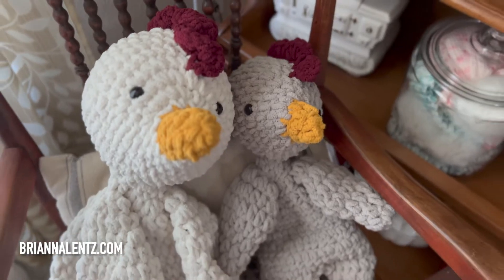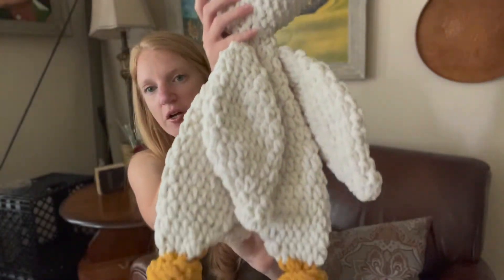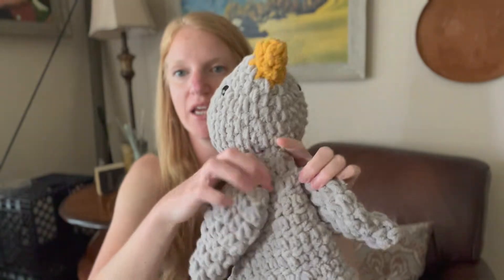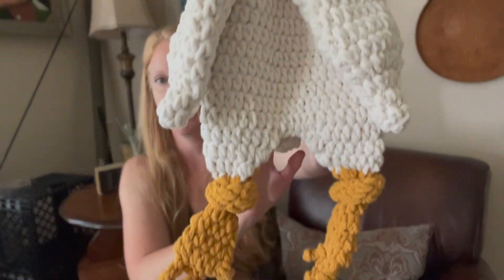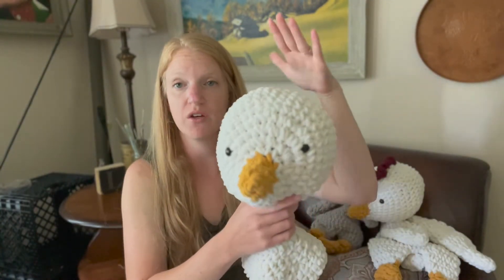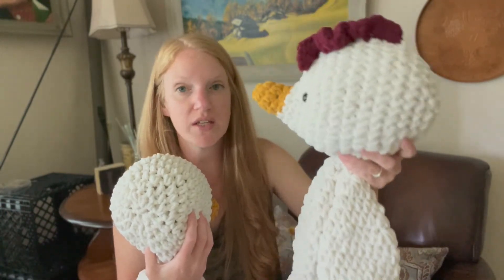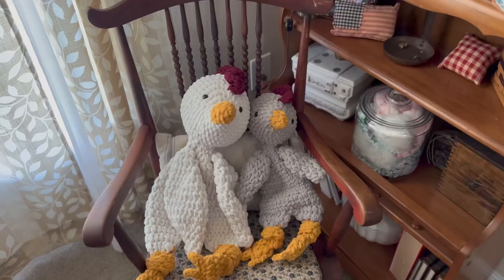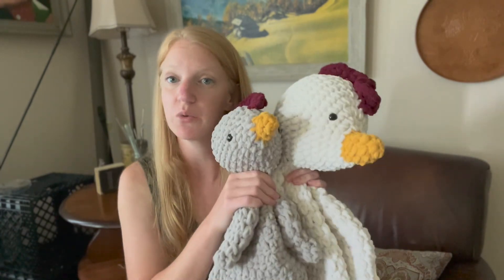Mama Made Minis Big and Little Chickie Chicken Crochet Pattern Review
The Big and Little Chickie Chicken Pattern is an Instant Download Paid for Pattern by Mama Made Minis on Etsy which you can purchase HERE in collaboration with Pine and Poppy.

This is a higher priced paid for pattern at $12, however, you do get two sizes included in this pattern for two absolutely stunning crochet chickens.

I do think is very much worth the value and I was very happy to support this crochet designer who has really come up with multiple gorgeous patterns with a modern aesthetic.  This crochet chicken is a non-stuffed stuffy.  That is, the head is stuffed with poly fil but the rest of the body is left unstuffed.  This makes it really loveable and cuddly and perfect for any baby to small child.

I actually think this would be a great gift to make for anyone who enjoys the homestead, primitive or even farmhouse aesthetic.

I love the details on the Big and Little Chickie Chicken Crochet Pattern.  I think the comb is perfect, the knotted legs are such an original idea to me, and the tail feathers on the crochet chicken are just the cutest thing!  You don't really get to see them in the front of the pattern but oh my goodness they are so darling.

I actually think they are the cutest on the little chicken.

The Big and Little Chickie Chicken Crochet pattern is easy enough for any beginner to tackle and yet advanced enough to keep a veteran crocheter intrigued with the possible new to them techniques.

With the Big and Little Chickie Chicken Crochet Pattern I was introduced to the size 7.0 mm crochet hook.  This was new to me, I had never needed this size crochet hook before.  Upon learning more on my Instagram reel, I have since learned the size 7.0 mm crochet hook is a very popular size overseas, as well as a very popular size when crocheting stuffs and plushies.

This pattern requires both a size 7.0 mm and 8.0 mm crochet hook and I would recommend against changing size of hooks.  I tried that, and the result was a failure.  To achieve the beautiful results you see in the pictures you need to stick with the asked for crochet hooks.

I like the idea of gifting the set of the large crochet chicken along with the smaller chicken because I think it would be so sweet to keep the large chicken in the nursery while the baby or small child can take the smaller stuffy with them on trips or just to snuggle.

All in all I really highly recommend this crochet pattern.  I think this would be sweet to make as a home decor gift along with it being an absolute wonderful baby gift.  The large chicken took me 5 to 6 hours to complete while the smaller chicken only took 3 to 4.

I think this would be a fantastic seller at any craft fair if this is something you are interested in crocheting to sell.  Again, I think you will find a lot of value in this crochet pattern.